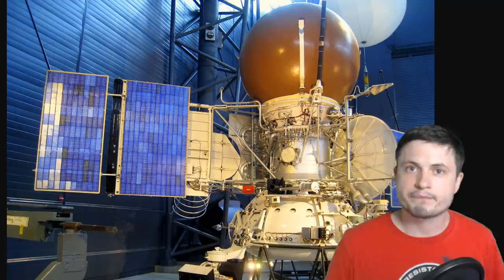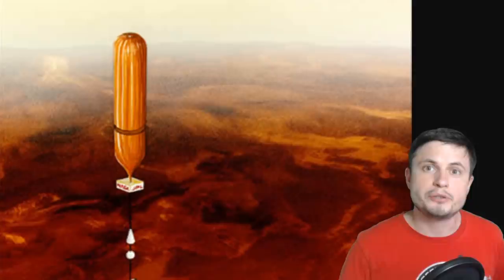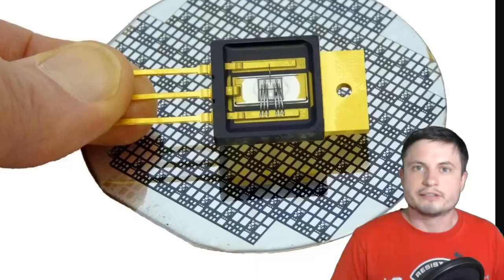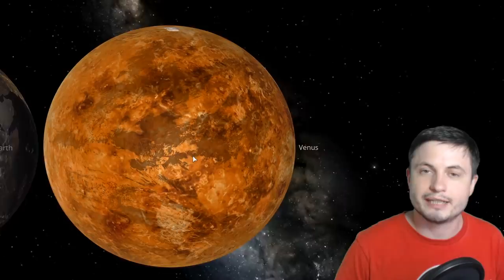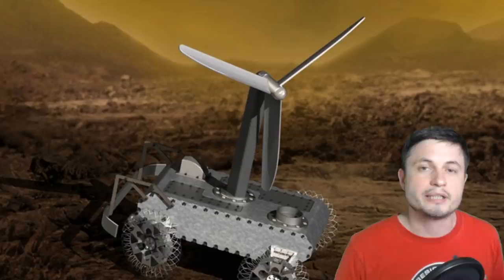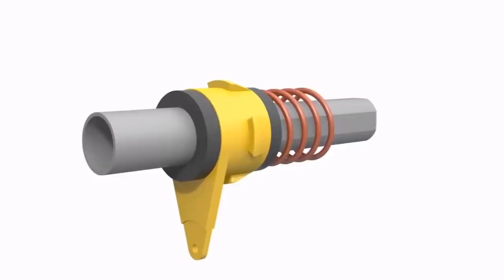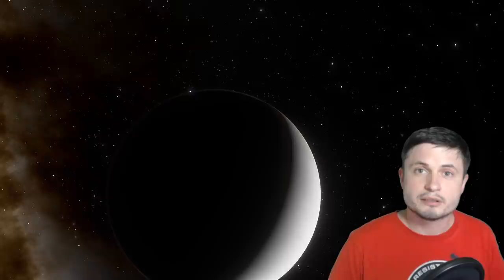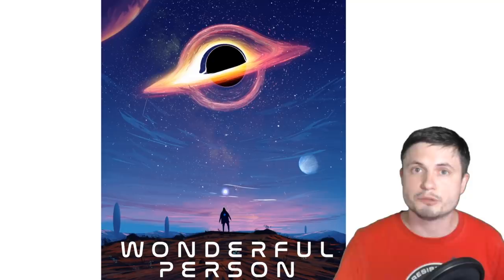New NASA Venus Mission Will Lead to Mind Blowing Technology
Hello and welcome! My name is Anton and in this video, we will talk about an incredible new Venus mission NASA is planning and the competition that was recently ran that could lead to incredible new technology.

Specifically, great thanks to the following members:

Morrison Waud
Vlad Manshin
Mark Teranishi
TheHuntress
Ralph Spataro
Albert B. Cannon
Lilith Dawn
Greg Lambros
adam lee
Gabriel Seiffert
Henry Spadoni
J Carter
Jer
Silver surfer
Konrad Kummli
Nick Dolgy
UnexpectedBooks.com
Mario Rahmani
George Williams
Shinne
Jakub Glos
Johann Goergen
Jake Salo
LS Greger
Lyndon Riley
Lauren Smith
Michael Tiganila
Russell Sears
Vinod sethi
Dave Blair
Robert Wyssbrod
Randal Masutani
Michael Mitsuda
Assaf Dar Sagol
Liam Moss
Timothy Welter MD
Barnard Rabenold
Gordon Cooper
Tracy Burgess
Douglas Burns
Jayjay Volz
Anataine Deva
Kai Raphahn
Sander Stols
Bodo GraÃŸmann
Daniel Charles Smith
Daniel G.
Eugene Sandulenko
gary steelman
Max McNally
Michael Koebel
Sergio Ruelas
Steven Aiello
Victor Julian Castillo
xyndicate
Honey Suzanne Lyons
Olegas Budnik
Dale Andrew Darling
Niji
Peter Hamrak
Matthew Lazear
Alexander Afanasyev
Anton Newman
Anton Reed